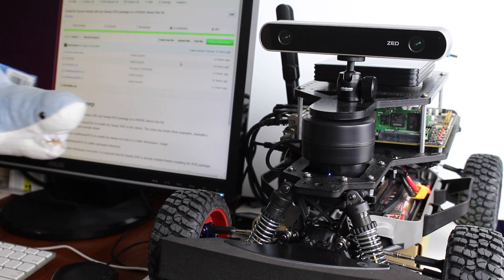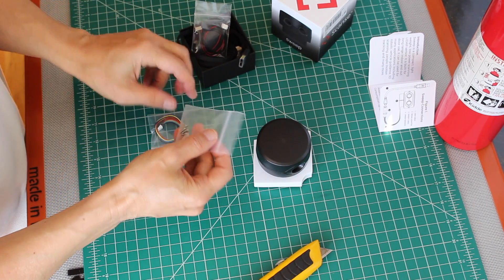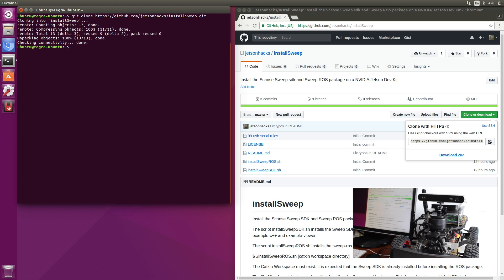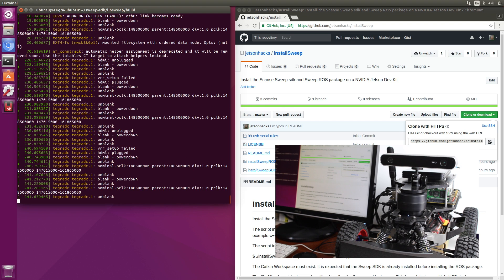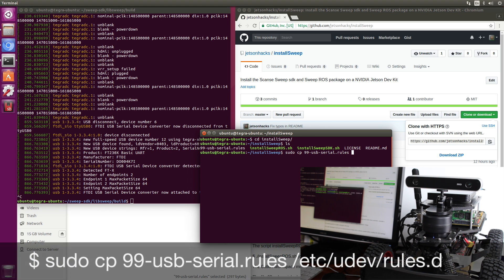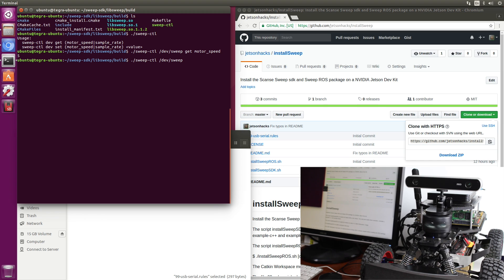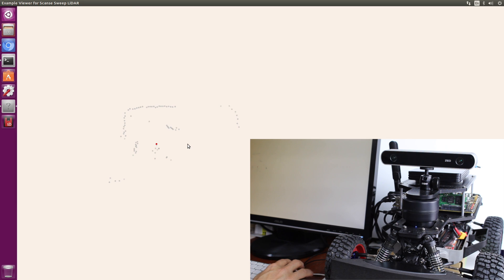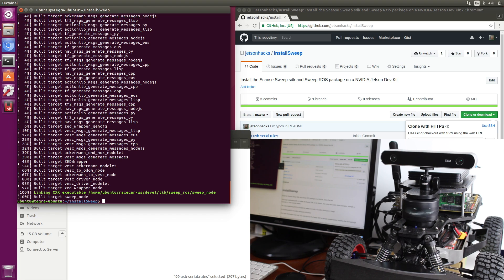Scanse Sweep LIDAR - Jetson Development Kit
UPDATE: The company Scanse.io which produced the Scanse Sweep Scanner has ceased operations as of May, 2018. This video  remains here for reference purposes.

The Scanse Sweep LIDAR and installing support software on a NVIDIA Jetson based robot.